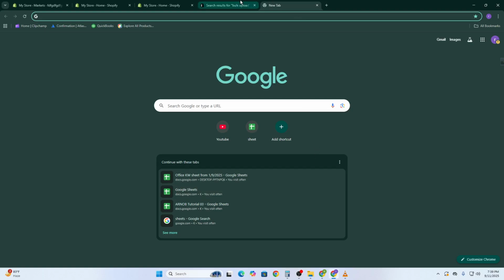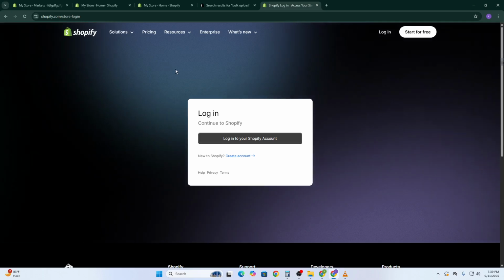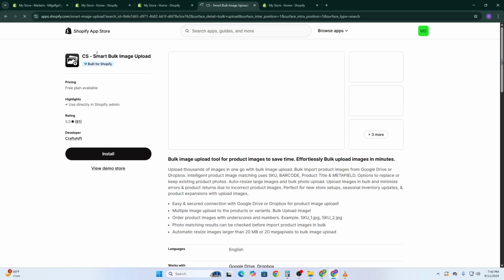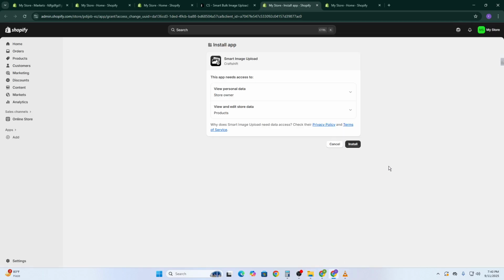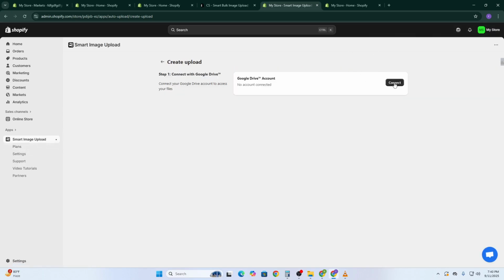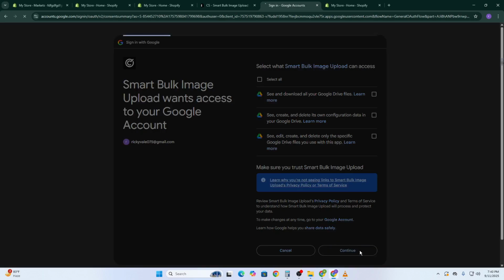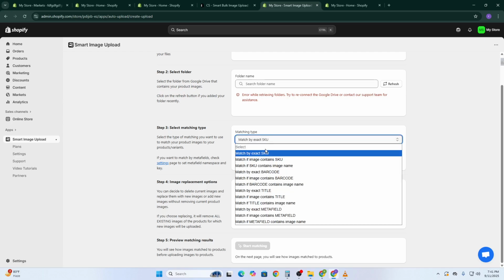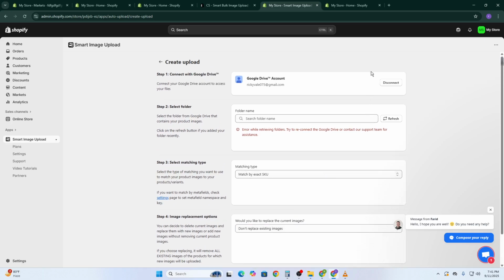How To Bulk Upload Images To Shopify (Without Using CSV Import ) Shopify Bulk Image Upload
In this video, I will show you How To Bulk Upload Images To Shopify (Without Using CSV Import) so you can save time managing your store. Learn the easiest Shopify Bulk Image Upload methods, tips for organizing your product images, and shortcuts to make your store look professional quickly. Perfect for Shopify store owners looking to streamline image management and improve efficiency.